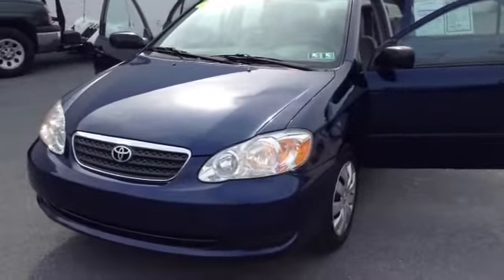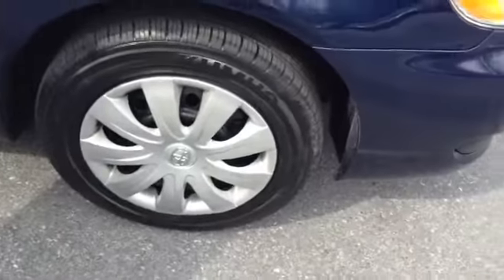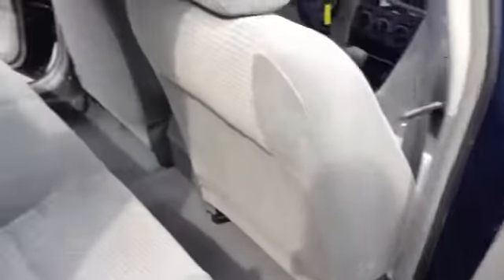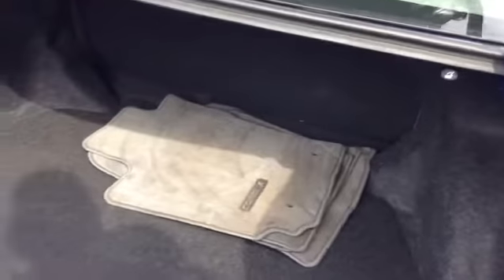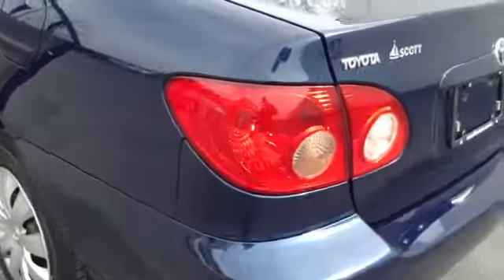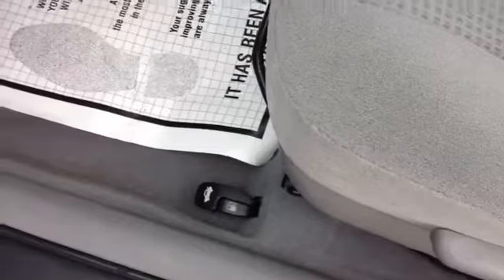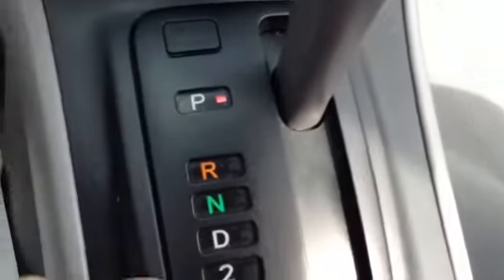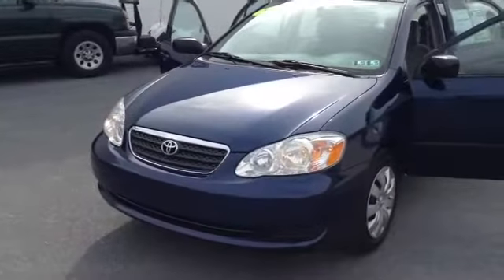2006 Toyota Corolla-for sale in Allentown PA, 18103